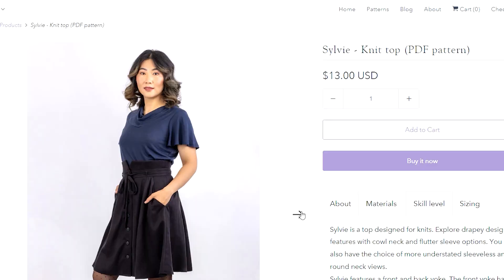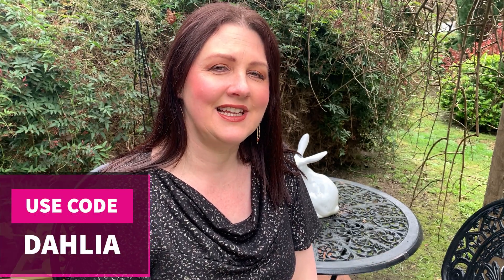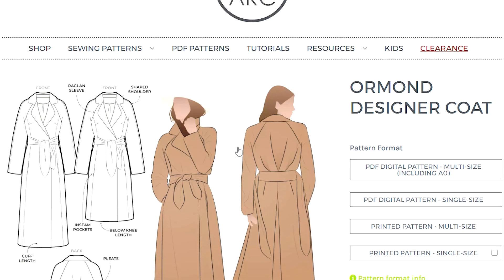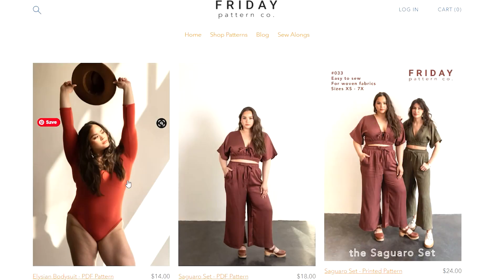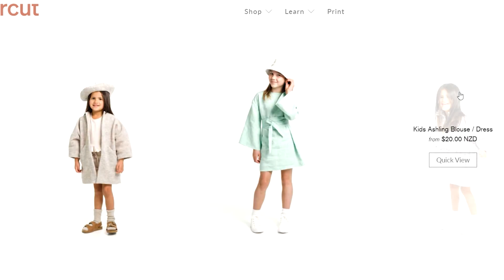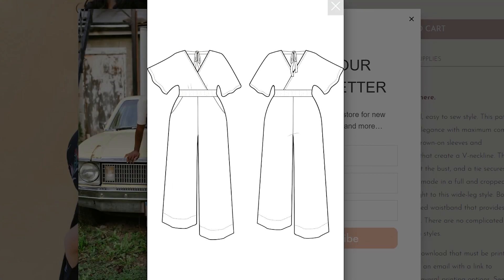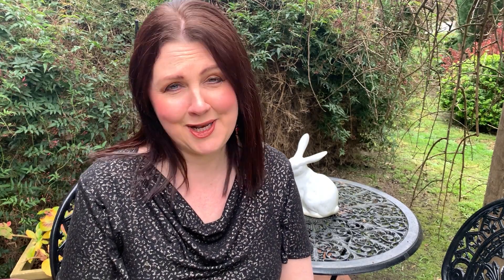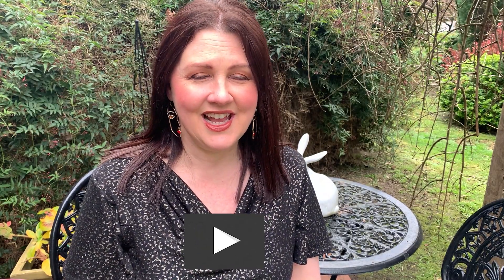NEW AUGUST SEWING PATTERNS!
*Hello everyone!

I'm wearing the "Forget Me Not" "Sylvie" top

For a further 20% until 12th August

The fabric I am wearing is
Leopard Noir cotton jersey-

Bespoke box August launch is on
SUNDAY AUGUST 14 @ 7pm AEST

Patterns mentioned-
*Helens Closet "Orchard"
Free pattern if you sign up to the newsletter-

 Take care
Kristen x